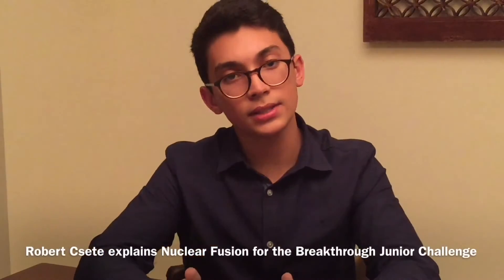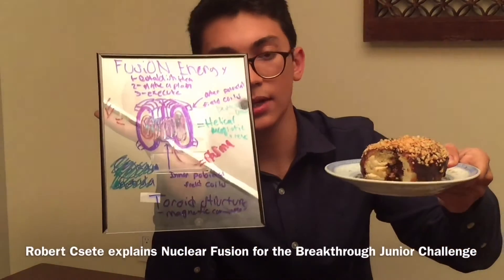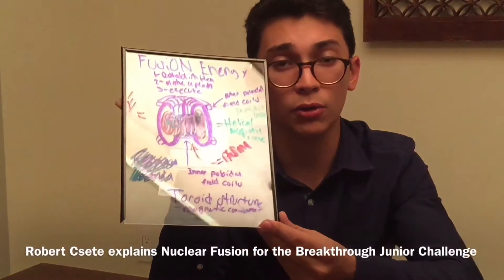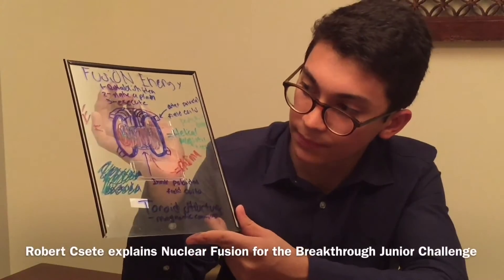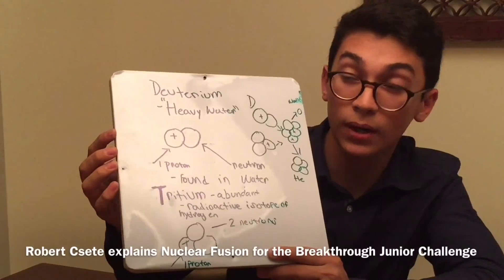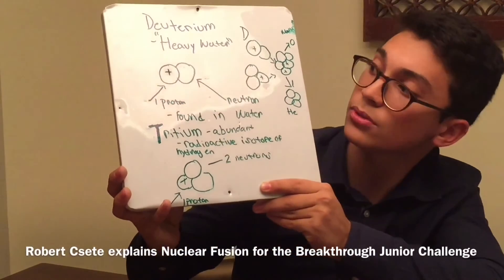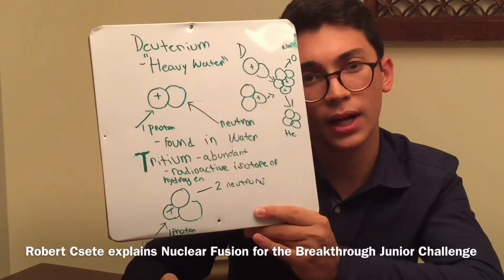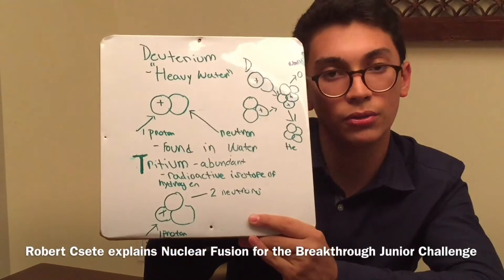Robert Csete explains Nuclear Fusion for the Breakthrough Junior Challenge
By Robert Csete